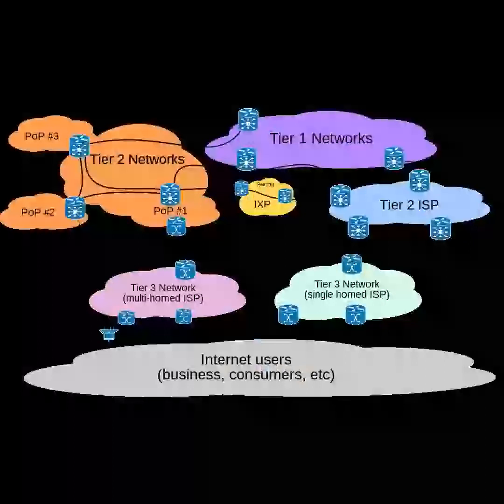Internet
The Internet (or internet) is the global system of interconnected computer networks that uses the Internet protocol suite (TCP/IP) to communicate between networks and devices. The Internet is the single largest network of networks (or "internet") that consists of private, public, academic, business, and government networks of local to global scope, linked by a broad array of electronic, wireless, and optical networking technologies. The Internet carries a vast range of information resources and services, such as the interlinked hypertext documents and applications of the World Wide Web (WWW), electronic mail, telephony, and file sharing. The origins of the Internet date back to the development of packet switching and research commissioned by the United States Department of Defense in the late 1960s to enable time-sharing of computers. The primary precursor network, the ARPANET, initially served as a backbone for the interconnection of regional academic and military networks in the 1970s to enable resource sharing. The funding of the National Science Foundation Network as a new backbone in the 1980s, as well as private funding for other commercial extensions, led to worldwide participation in the development of new networking technologies, and the merger of many networks. The linking of commercial networks and enterprises by the early 1990s marked the beginning of the transition to the modern Internet, and generated a sustained exponential growth as generations of institutional, personal, and mobile computers were connected to the network. Although the Internet was widely used by academia in the 1980s, commercialization incorporated its services and technologies into virtually every aspect of modern life. Most traditional communication media, including telephone, radio, television, paper mail, and newspapers, are reshaped, redefined, or even bypassed by the Internet, giving birth to new services such as email, Internet telephone, Internet television, online music, digital newspapers, and video streaming websites. Newspaper, book, and other print publishing have adapted to website technology or have been reshaped into blogging, web feeds, and online news aggregators. The Internet has enabled and accelerated new forms of personal interaction through instant messaging, Internet forums, and social networking services. Online shopping has grown exponentially for major retailers, small businesses, and entrepreneurs, as it enables firms to extend their "brick and mortar" presence to serve a larger market or even sell goods and services entirely online. Business-to-business and financial services on the Internet affect supply chains across entire industries. The Internet has no single centralized governance in either technological implementation or policies for access and usage; each constituent network sets its own policies. The overarching definitions of the two principal name spaces on the Internet, the Internet Protocol address (IP address) space and the Domain Name System (DNS), are directed by a maintainer organization, the Internet Corporation for Assigned Names and Numbers (ICANN). The technical underpinning and standardization of the core protocols is an activity of the Internet Engineering Task Force (IETF), a non-profit organization of loosely affiliated international participants that anyone may associate with by contributing technical expertise. In November 2006, the Internet was included on USA Today's list of New Seven Wonders.